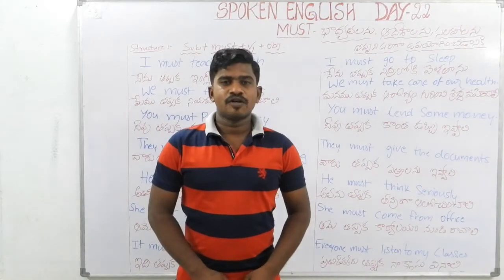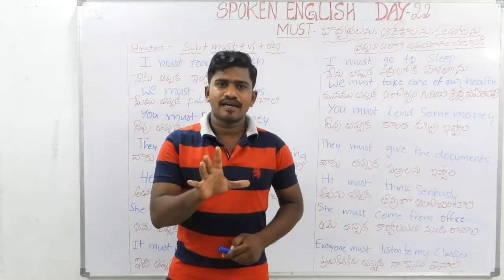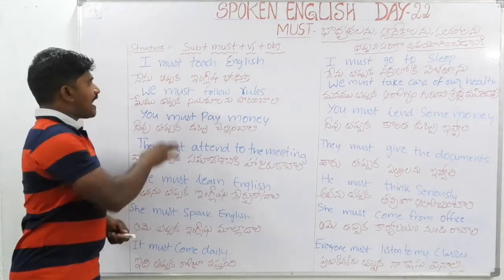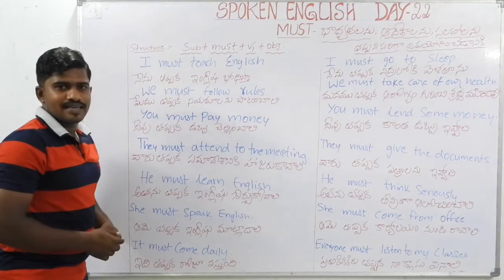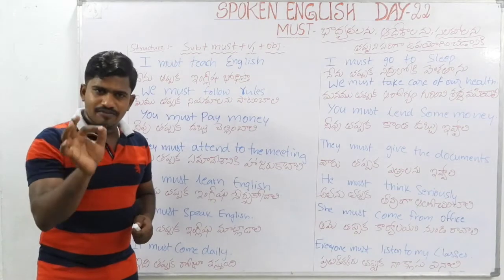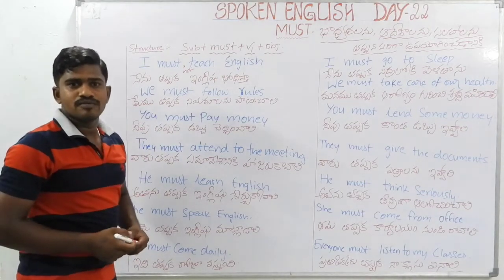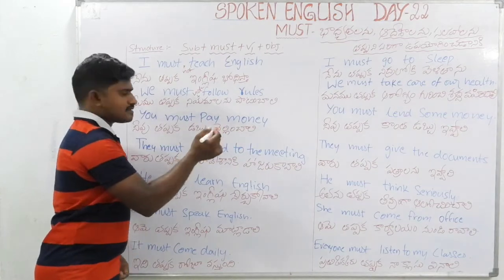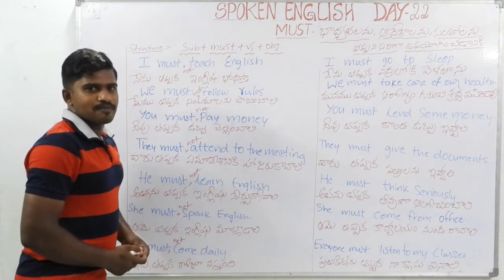Spoken English class..Day-22.. Today's topic-usage of "MUST"